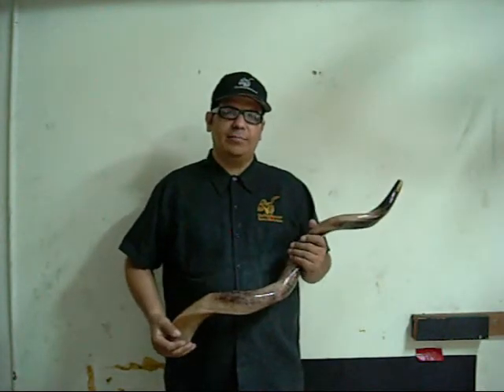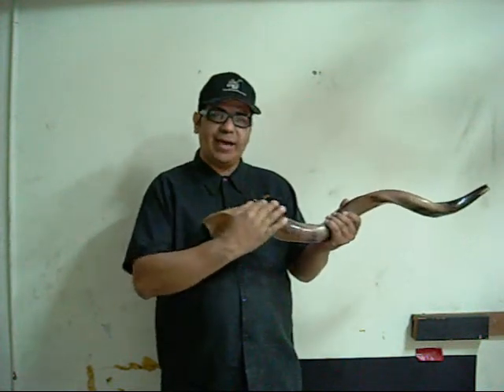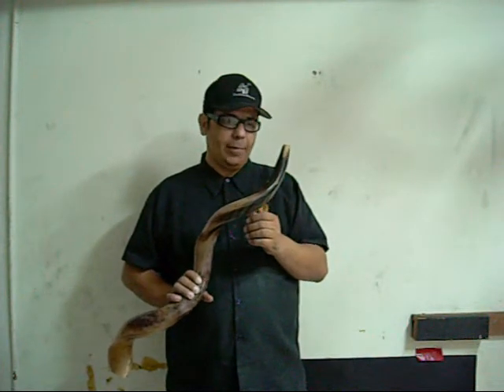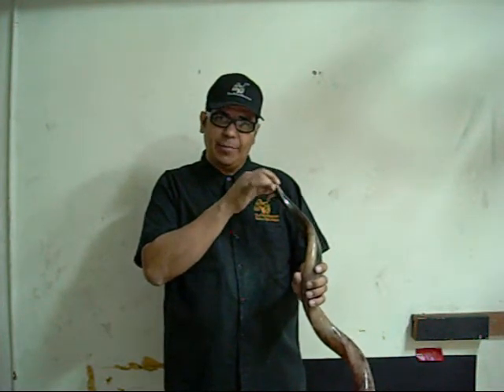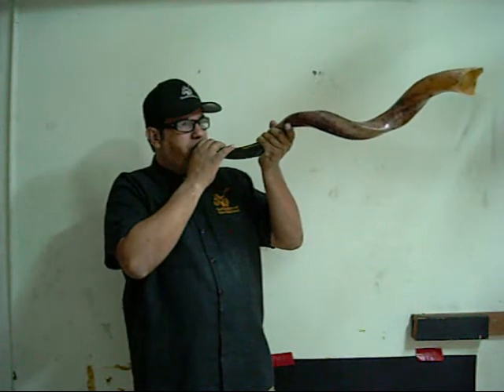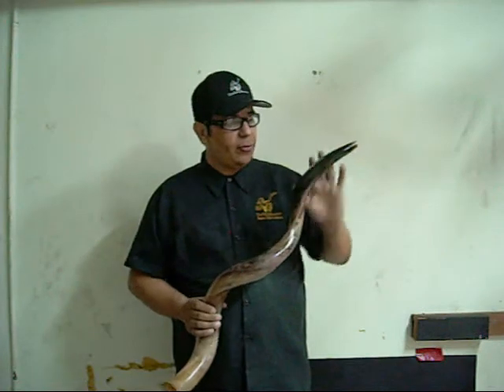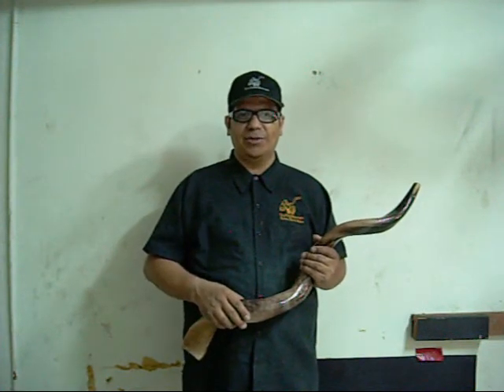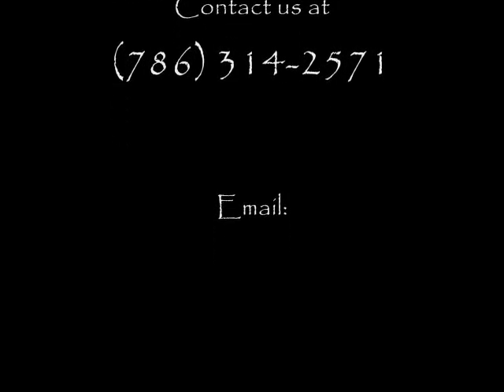Why smaller Shofars I do not recommend cutting mouthpiece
In this video I take a Shofar from another well known seller and polish it so well that it feels smooth as waxed car. You can have your shofar look like the one in this video. TheTallitMan explains the importance of having the right Shofar.